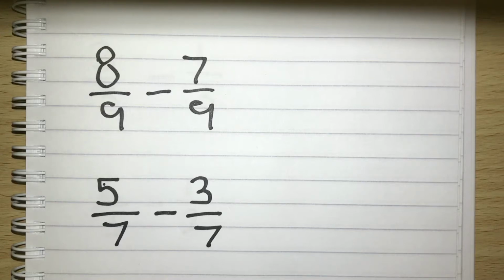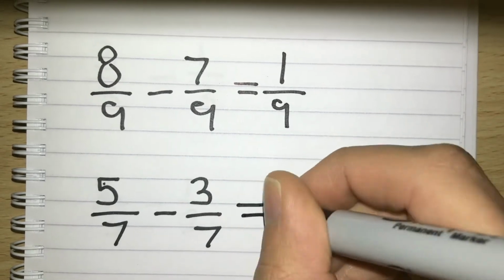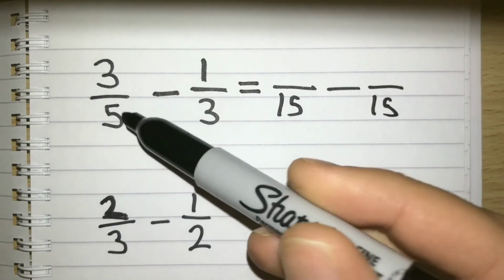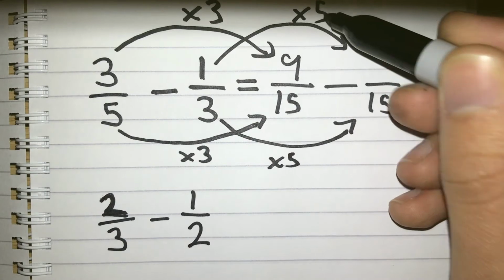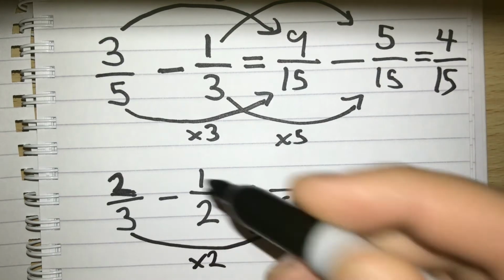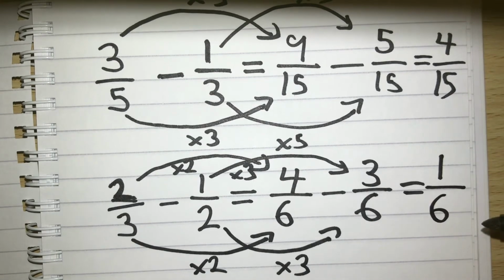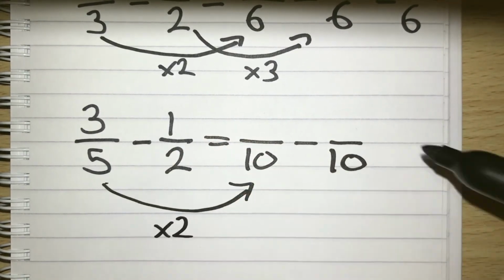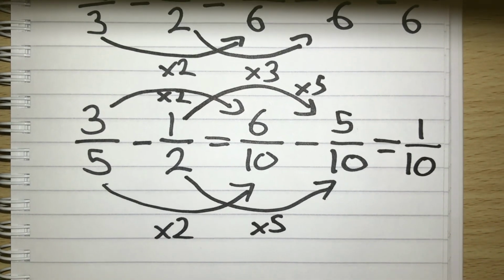How to subtract fractions with different denominators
In this video we look at how to subtract fractions first of all with the same denominator and then with different denominators.
To go straight to different denominators skip to 0:46